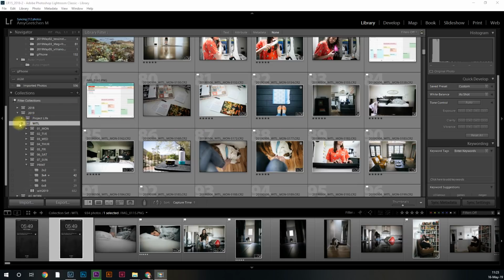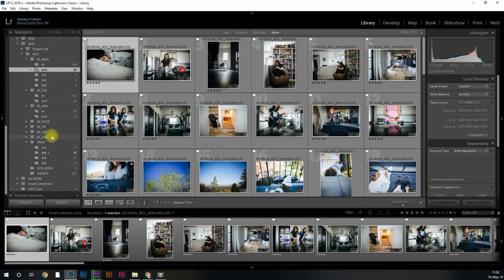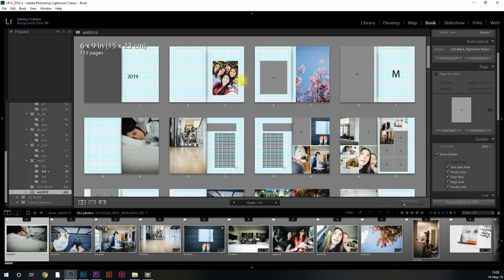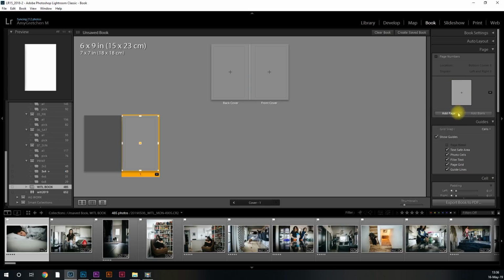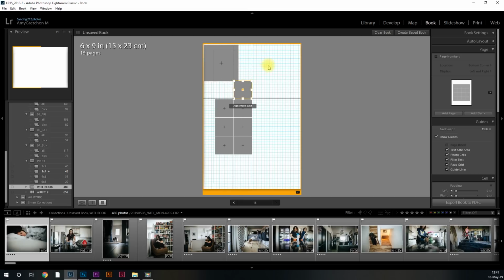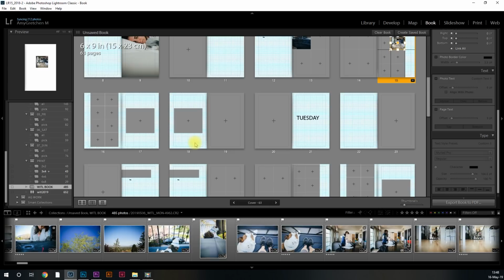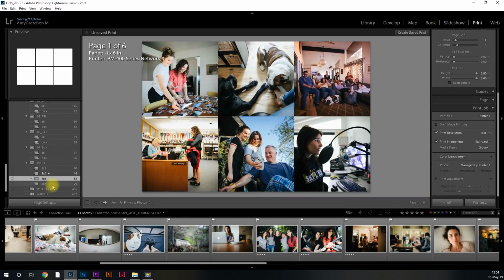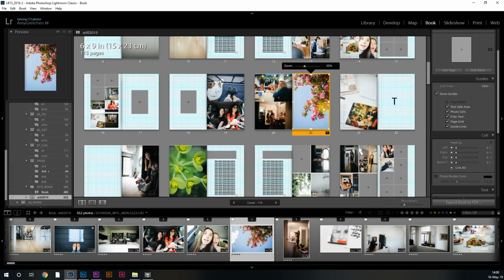Week In The Life 2019 | Choosing photos to print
In this video I show you how I work with Lightroom CC Classic to organized and choose the photos to print for my Week In the Life album. Even if you're not a Lightroom user you may want to watch to see how versatile this software is when it comes to working with your photo projects.